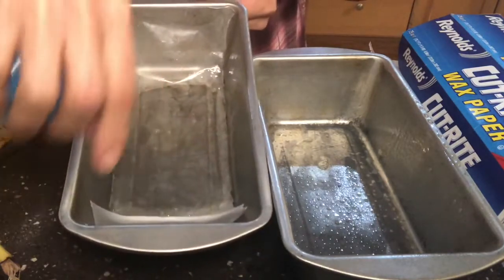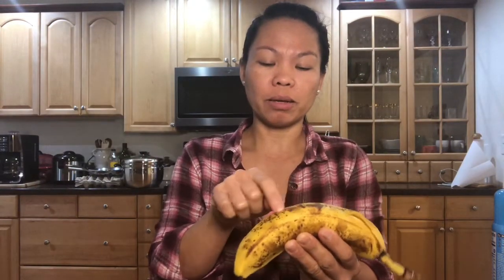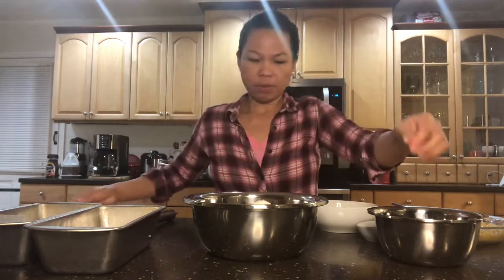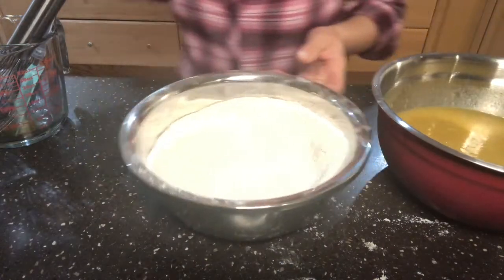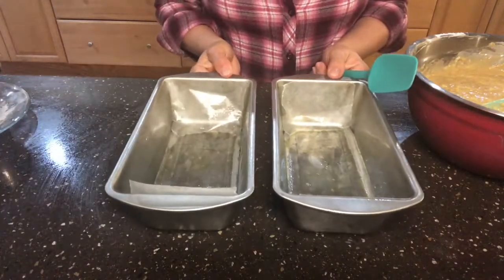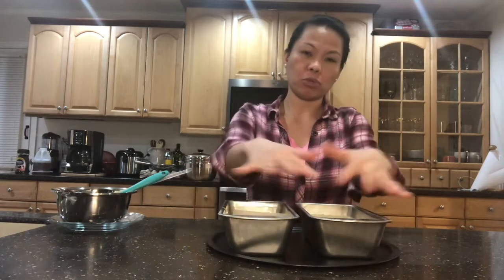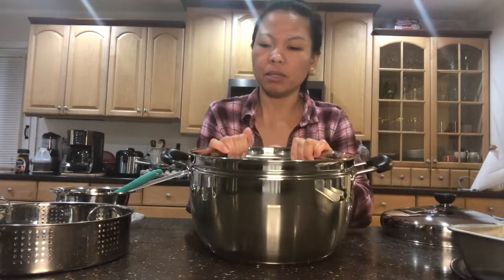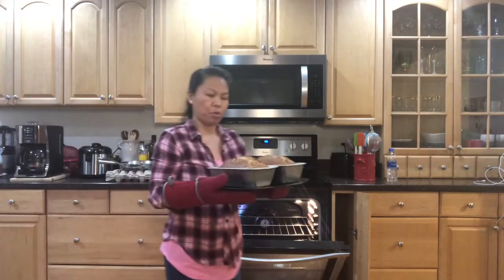Banana Bread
Ingredients:
1 3/4 cups ( 225 grams) all purpose flour
3/4 cup ( 150 grams ) granulated white sugar
1 teaspoon ( 4 grams) baking powder
1/4 teaspoon ( 1 gram) baking soda
1/4 teaspoon ( 1 gram) salt
1 teaspoon ground cinnamon
1 cup ( 120 grams ) walnuts or pecan, coarsely chopped ( optional )

2 large ( 120 grams ) eggs, lightly beaten
1/2 cup ( 113 grams ) unsalted butter, melted and cooled
1 1/2 cups ( 360 ml ( 375 grams ) mashed bananas ( about 3 large ripe bananas)
1 teaspoon ( 4 grams ) pure vanilla extract

Banana Bread Recipe: Preheat oven to 350 degrees F ( 180 degree C ) and place oven rack to middle position. Butter ( or spray with non stick vegetables spray ) the bottom and sides of a 9 x 5 x 3 inch or ( 23 x 13 x 8 cm ) loaf pan. Line the bottom of the pan with a piece of parchment paper.

In a large bowl whisk together the flour, sugar, baking powder, baking soda, salt, and ground cinnamon. Stir in the chopped nuts.

In a medium-sized bowl combine the mashed bananas, beaten eggs, melted butter, and vanilla. With a rubber spatula or wooden spoon, lightly fold the wet ingredients ( banana mixture ) into the dry ingredients just until combined and the batter is thick and chunky. ( The important thing is not to over mix the batter. You do not want it smooth. Over mixing the batter will yield tough, rubbery bread. ) Scrape batter into prepared pan, smoothing the top with the back of a spoon. Bake until bread is golden brown and a toothpick inserted into the center comes out clean, about 60 to 70 minutes. Place on a wire rack to cool and then remove the bread from the pan. Serve warm or at room temperature.This bread can be frozen.

Steam Banana Bread:  Prepare the steamer  10 minutes in advance and make sure the water is boiling before you put in the cake. Lined the base of the cake pan with paper and greased both the base and the sides with baking spray/ oil. Pour the batter into a lined and greased 8- round cake pan and steam at high heat for 45-50 minutes.

Make 1-9 x 5 x 3 inch loaf.

Enjoy baking.